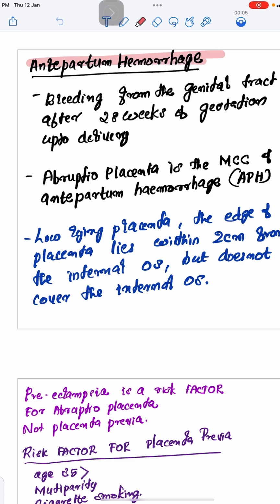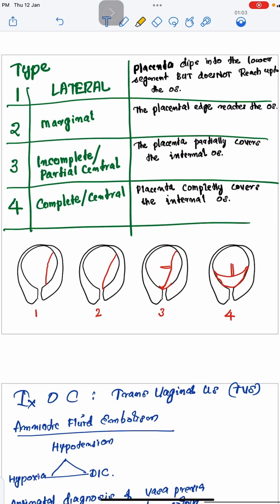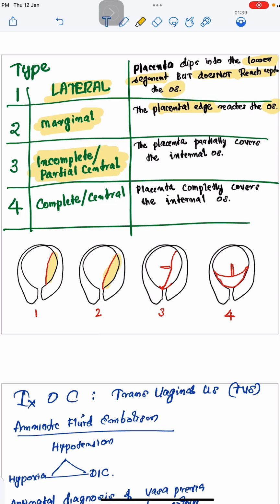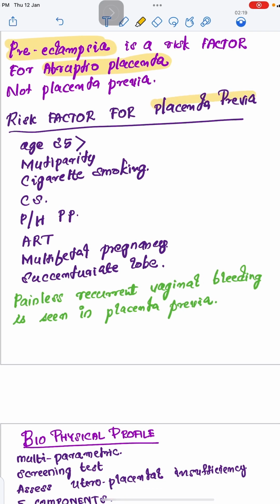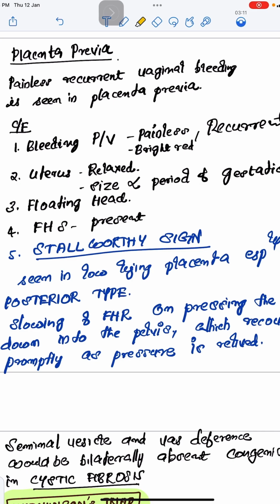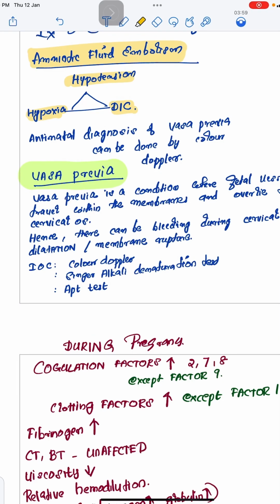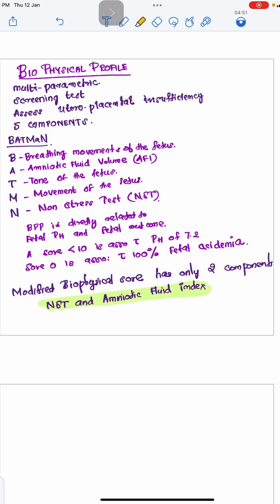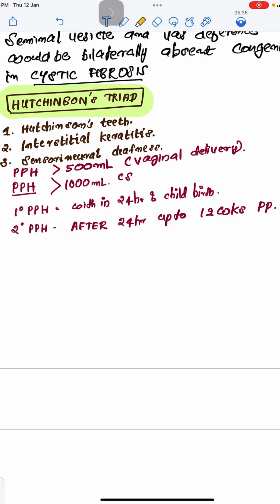gynacology important points PPH, APH, BPP